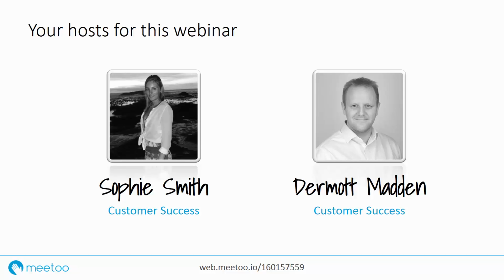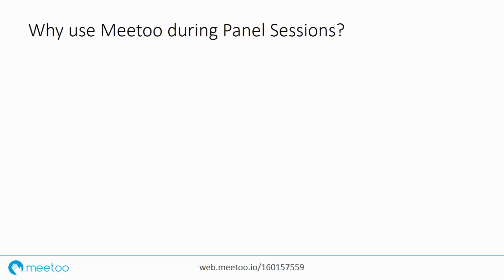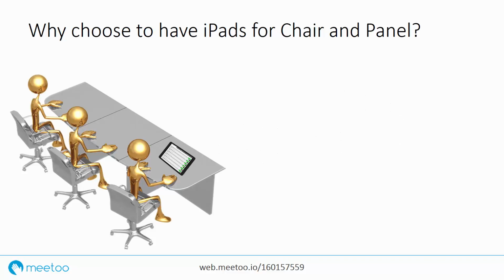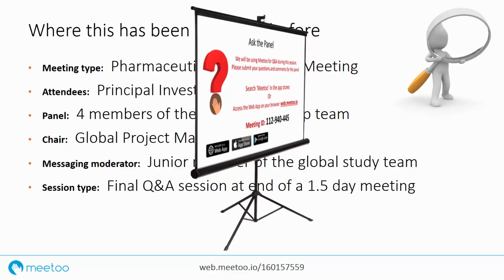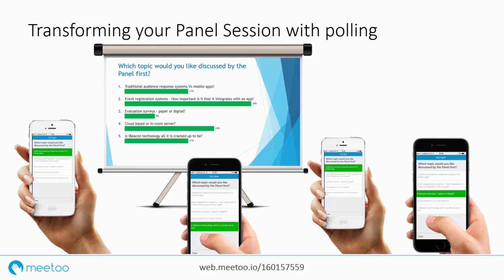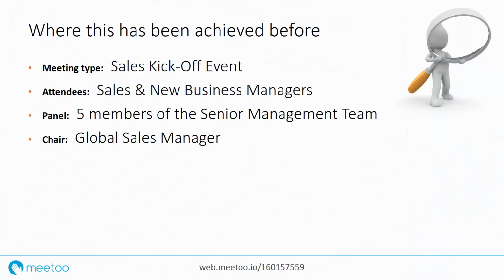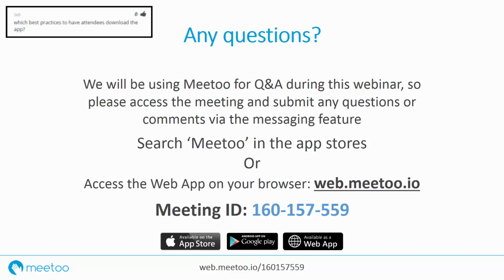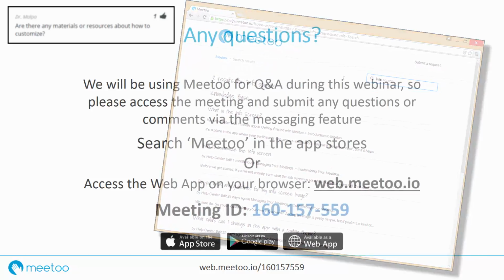Improving Your Panel Sessions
Join Sophie and Dermott for one of the first Meetoo Customer Success webinars. This short webinar looks specifically at panel sessions/discussions, providing organizers with tips, tricks, best practices, and a host of other great nuggets to encourage best use of Meetoo.

This is a recording from the webinar hosted on May 11 2016